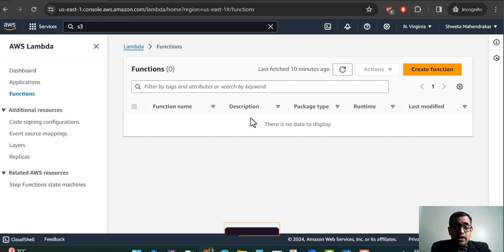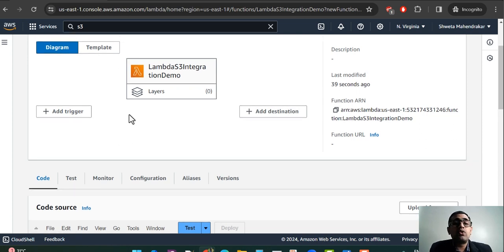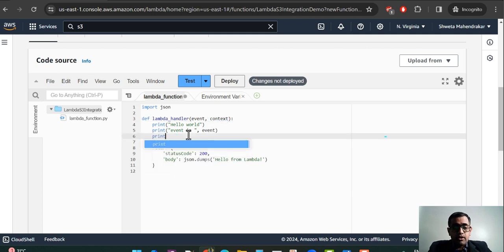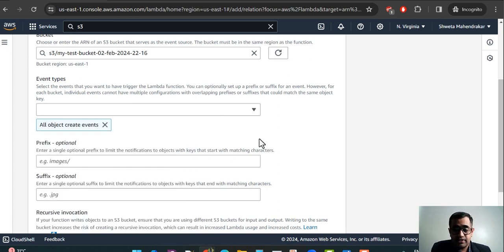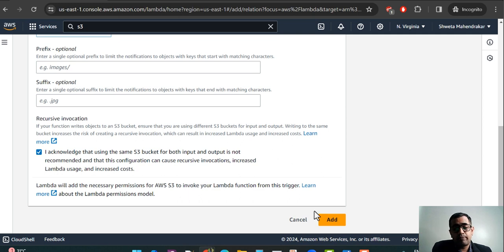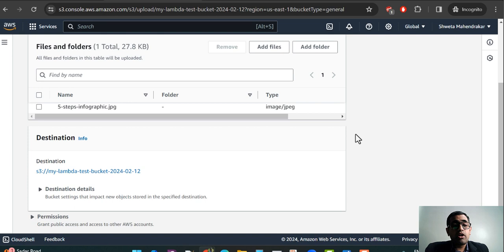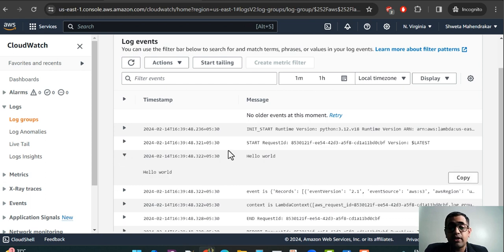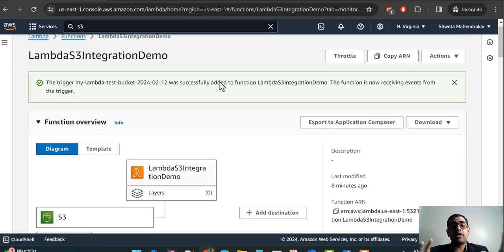AWS Tutorial #9 | Mastering Lambda + S3 Integration Tutorial | Step-by-Step Guide! 🚀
Uncover the full capabilities of AWS with our in-depth tutorial on mastering Lambda and S3 integration. Follow our step-by-step guide to seamlessly blend these essential services into your projects. Gain valuable insights and practical expertise to optimize your AWS workflow. Join us on this transformative journey to elevate your cloud computing skills.

As an IT project manager and seasoned AWS architect with over 5 years of expertise, I possess an in-depth understanding of AWS cloud technology, delving into its intricacies and nuances. My professional journey involves successfully managing projects, orchestrating seamless migrations, and providing strategic architectural recommendations. Through these endeavors, I've achieved substantial cost reductions and garnered satisfied clients.

Join me on an insightful journey where I share my knowledge and insights, unraveling the intricacies of cloud technology, with a specific focus on AWS. Let's explore together, learn, and empower ourselves in the vast realm of the cloud.